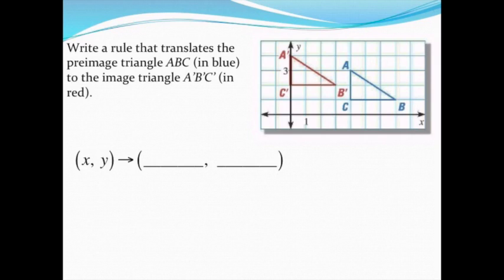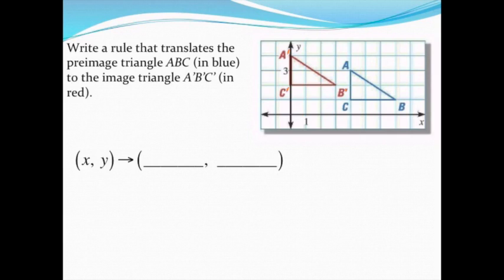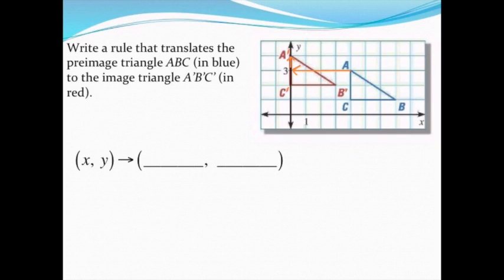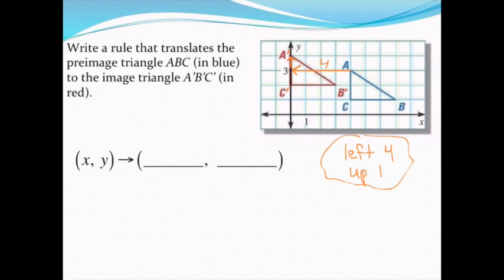Writing a translation rule